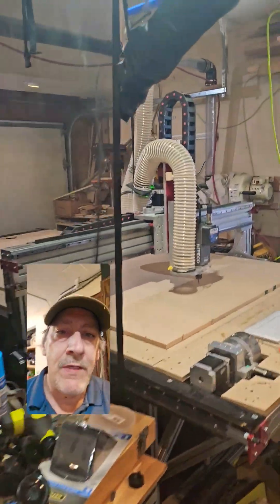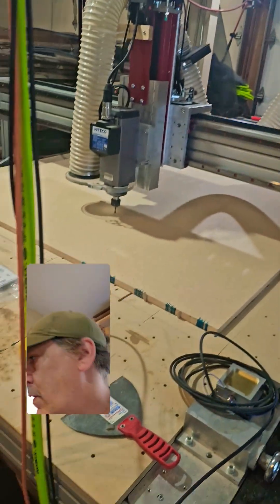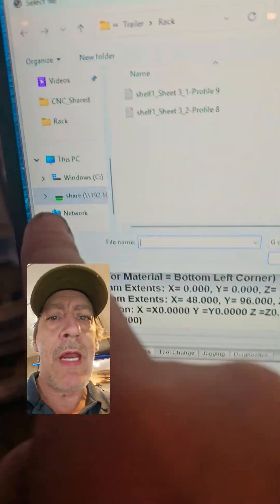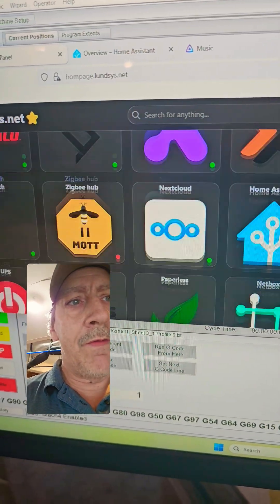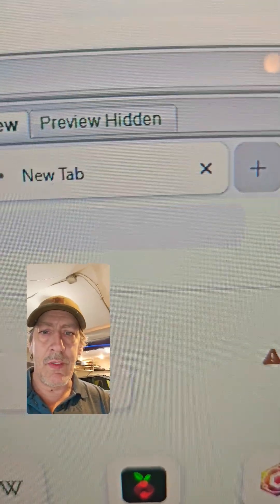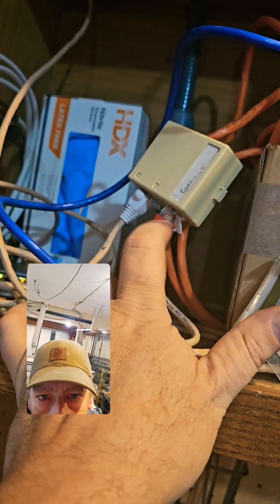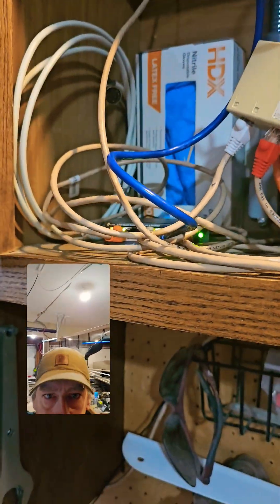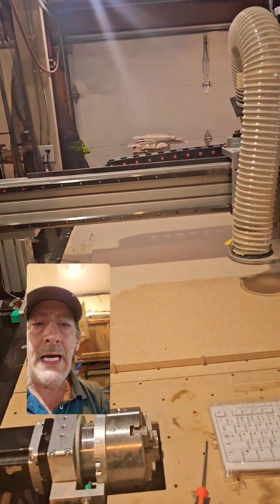New CNC Brain!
New CNC Brain for the CNC I built, no more usb stick back and forth.

ForgoTV on Twitch, Rumble
Forgoification on X!

CNC setup:
AVID CNC
Controller:

BIT parts:
[Surface bit]
[Bit Replacement]
[Bit Replacement 2]

Measuring parts:
[123 Blocks]

$5k+ Gaming Setup:
[OLED 65" Monitor, Soundbar]
[AMD 3950 16 core Threadripper]
[gtx 3070]
[Gskil Mem]
[TUF MB]
[TUF Case]
[CPU Fan]

[Wave 3]
[Green Screen]